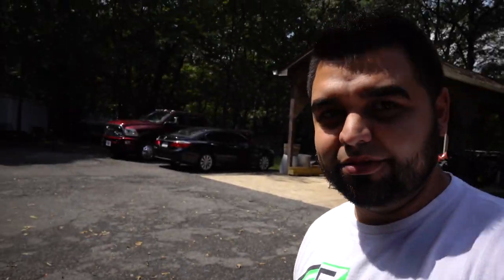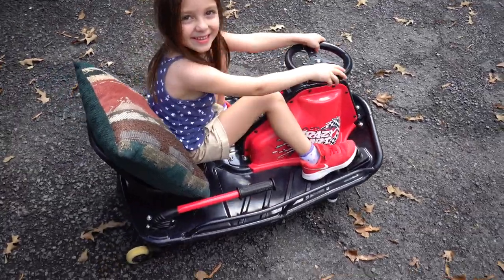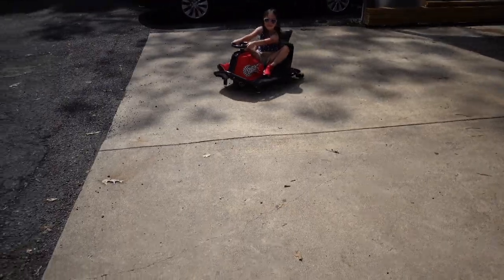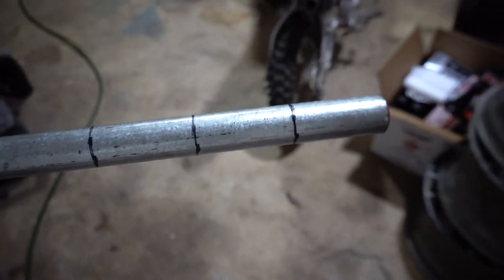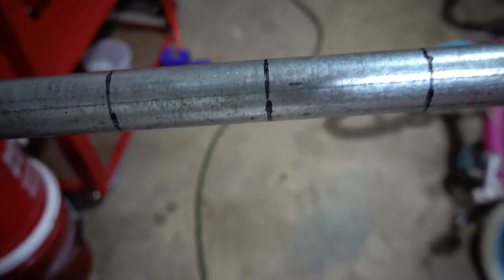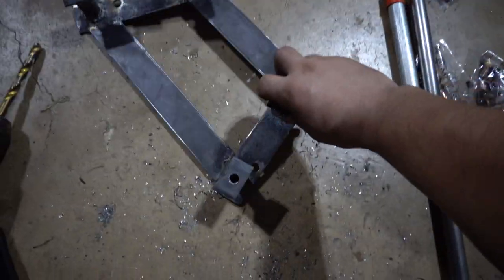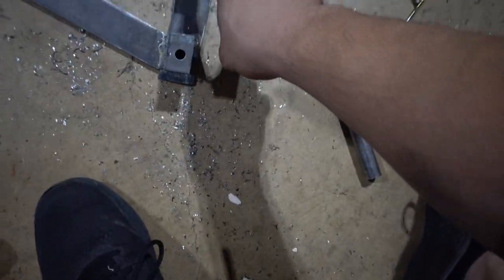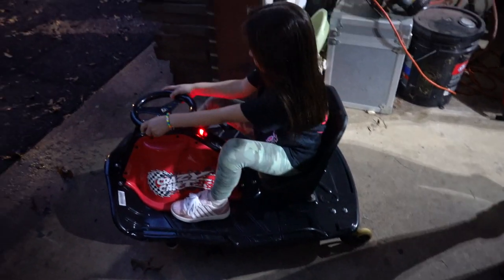Fabricating A Custom Seat Bracket For Mel's Crazy Cart!!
In this video,  we fabricate a custom seat bracket for Mel's crazy cart. We moved the seat up 2 inches and forward about 3 inches. She sits way more comfortable now and enjoys it a lot more. You'll also see some crazy cart race , some crazy cart drifting , basically just a crazy cart montage . I already learned how to do a crazy cart tire replacement and I learned about replacing the casters . The crazy cart mods are about to happen real soon like the crazy cart motor upgrade to see the crazy kart max speed . We will also be using some Taxi Garage parts to make these gnarly.